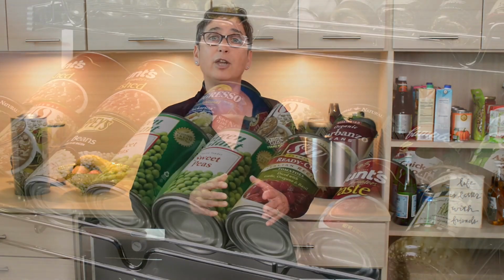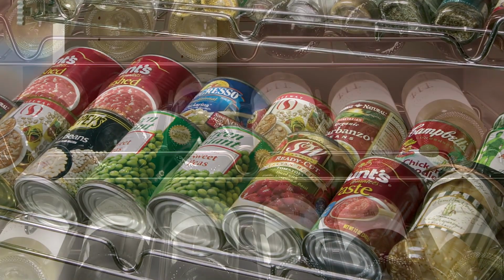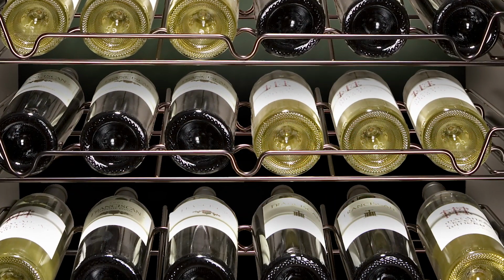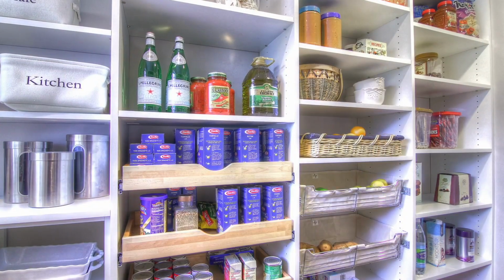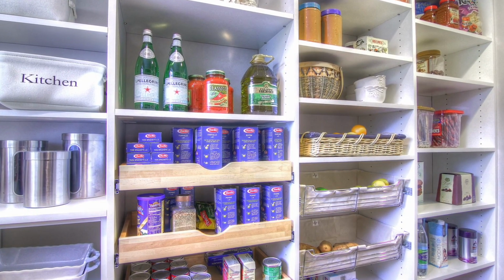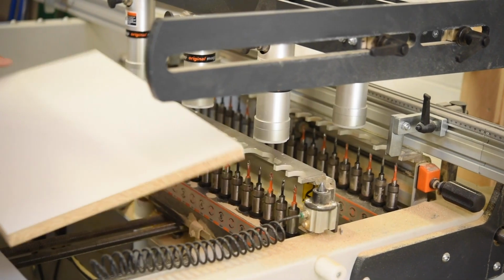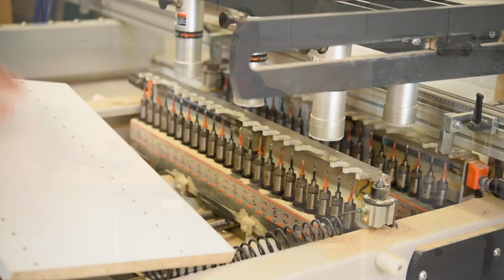Big Dreams Live in Small Spaces: Pantry Tips & Tricks from Bonnie Reich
Symmetry Closets: Big Dreams Live in Small Spaces: Pantry Tips & Tricks from Bonnie Reich. With so many custom features available it will make cooking a pleasure.